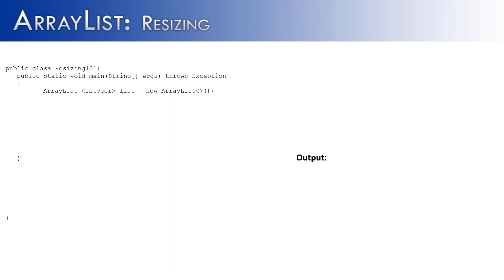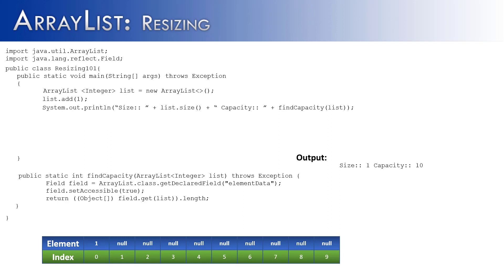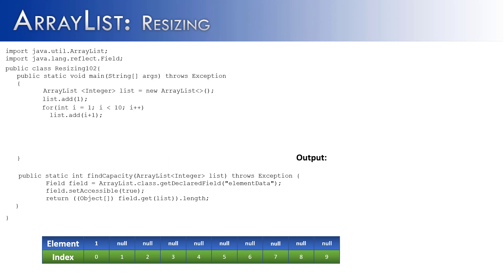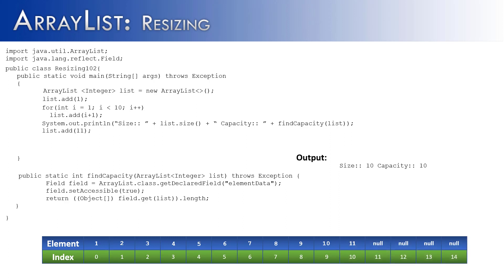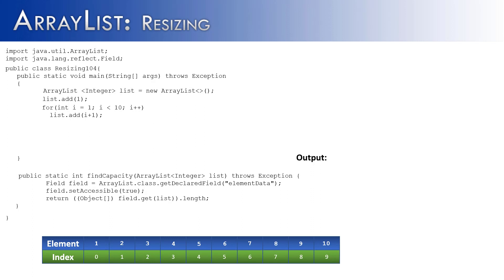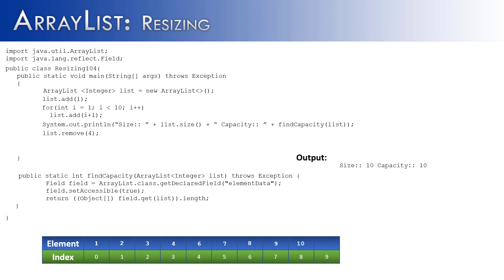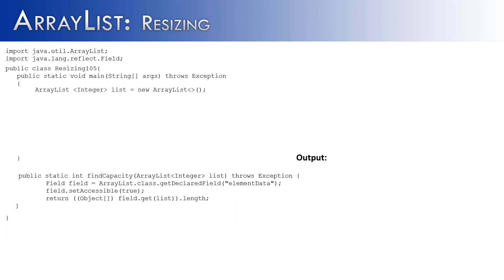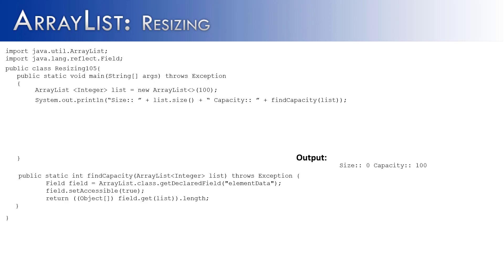ArrayList Part 5: Resizing (JAVA)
The video looks at how an Arraylist resizes.  It explains size, capacity and resizing in relation to Arraylists.  It also demonstrates the methods ensureCapacity(int value) and trimToSize().